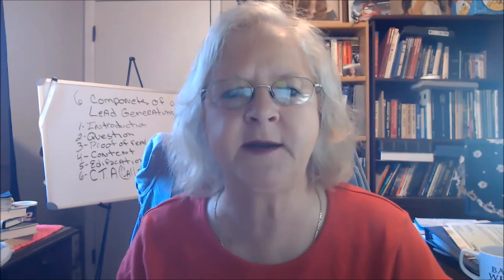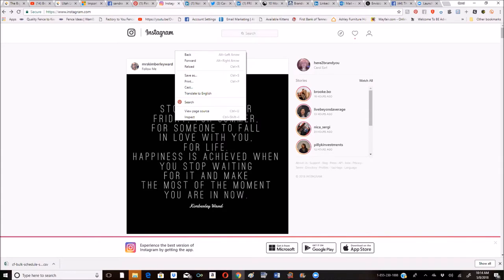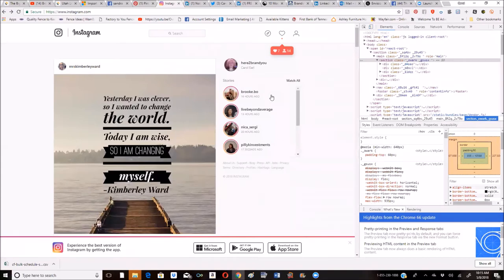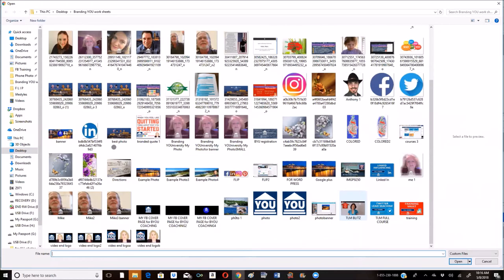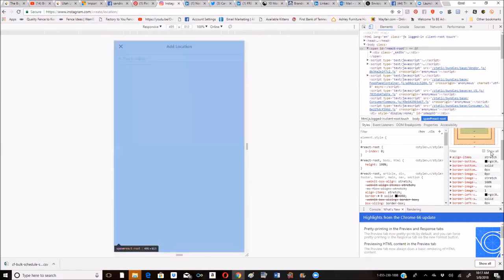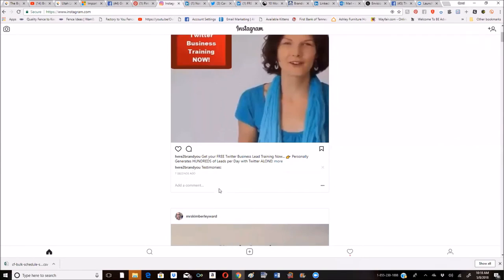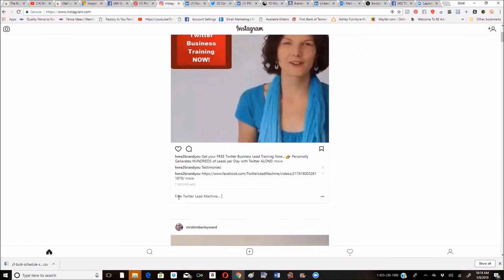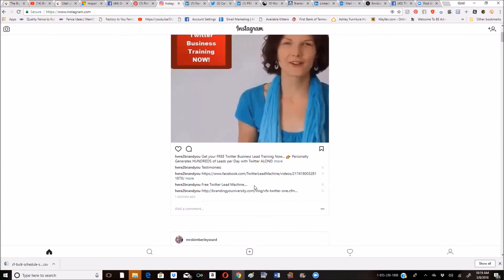INSTAGRAM TRAINING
HOW TO POST ON INSTAGRAM